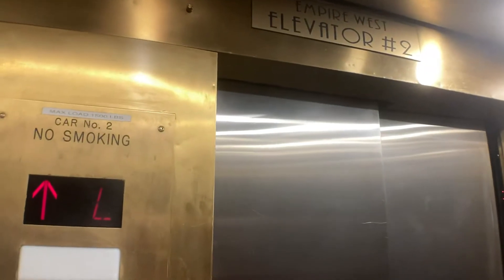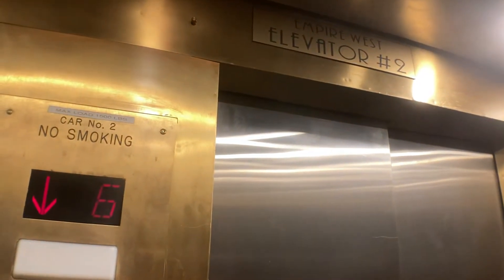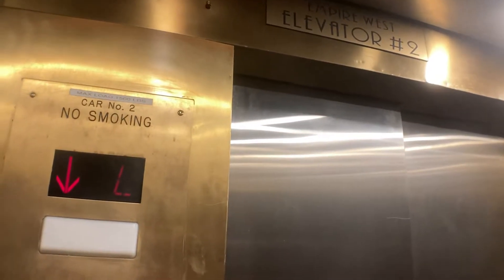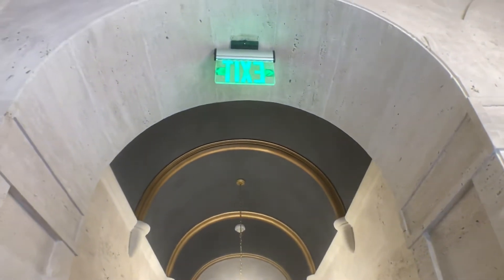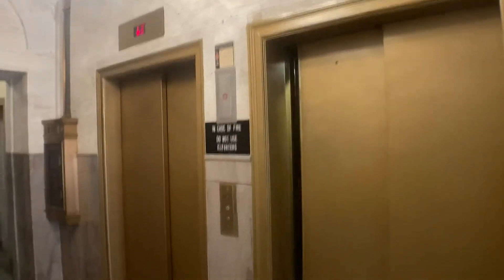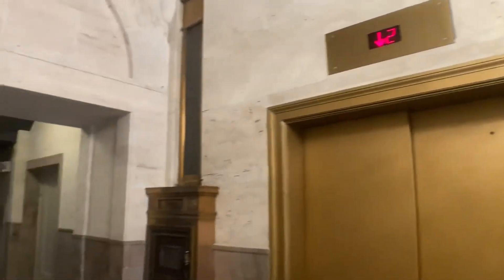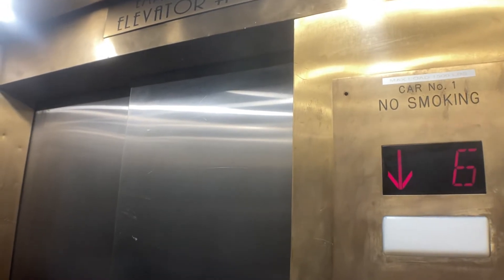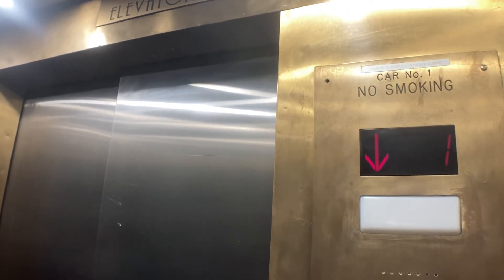Tastefully Modernized Traction Elevators At 241 Main Street In Hackensack NJ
This building is absolutely beautiful.